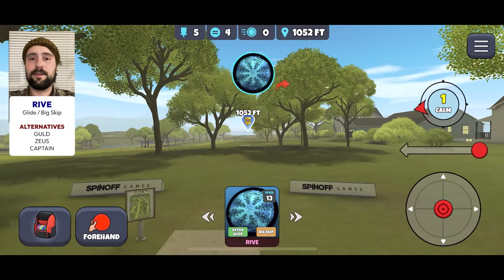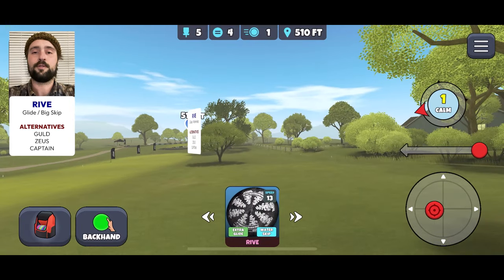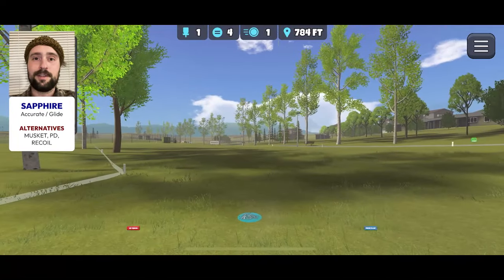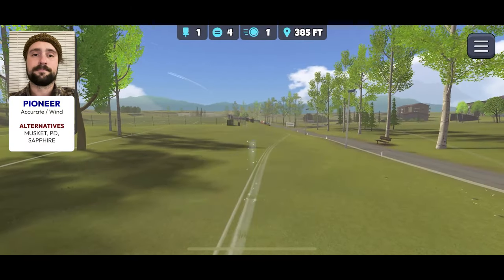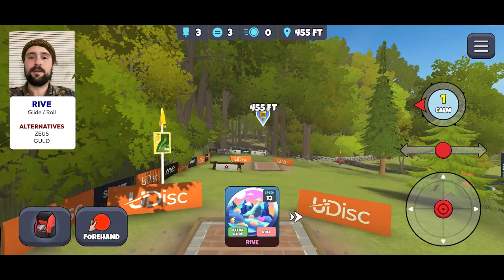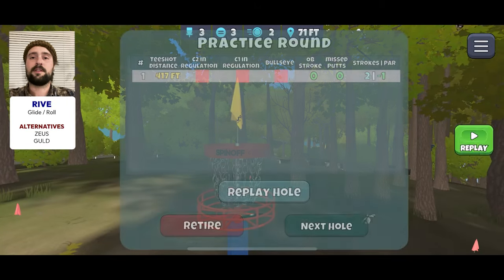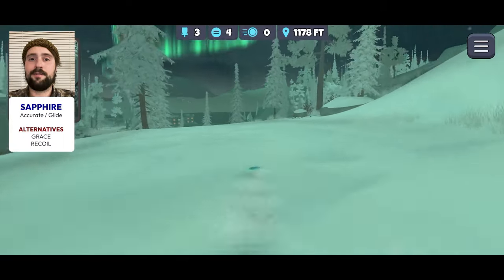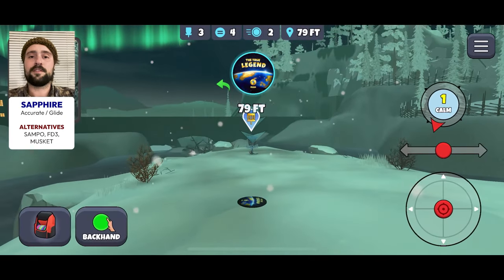DGVPT Break Down Breakdown w. Reese! (Royal Cup W7)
It's moving week, and it's time to revisit the most difficult holes on the real life courses. Don't worry though as Reese Hight has got your back for Week 7 of the Royal Cup Presented by Latitude 64°.

Play Disc Golf Valley on your mobile device or computer today!
Available on iOS, Android and Steam.